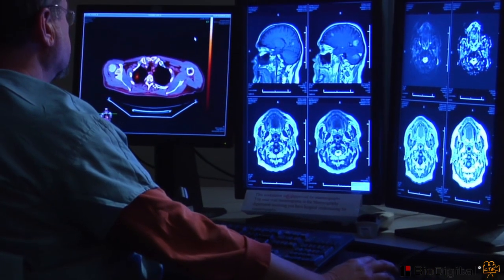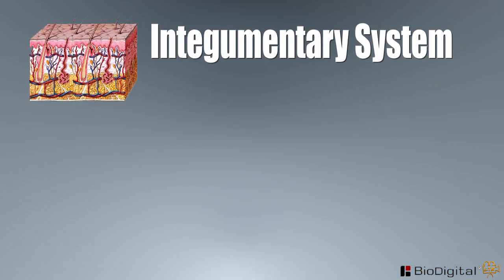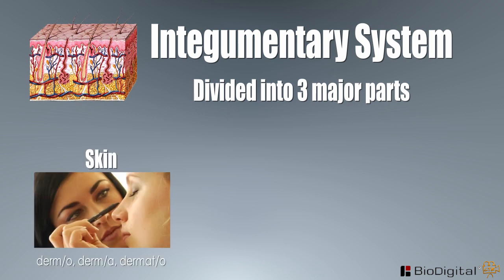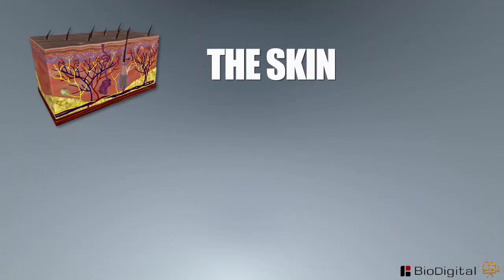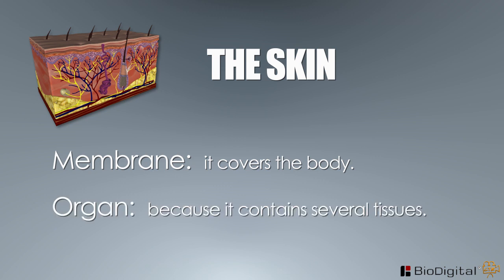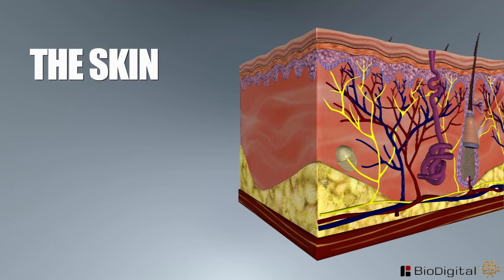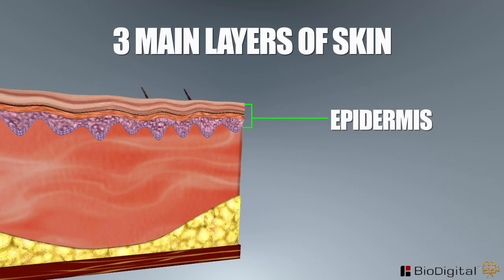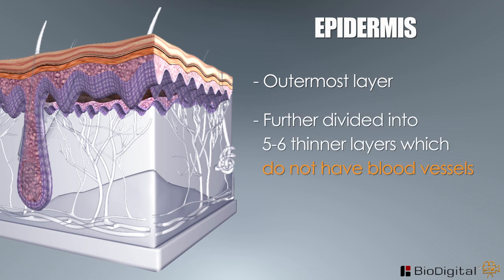Integumentary System Pt 1 of 3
The integumentary system is one of twelve body systems in our human anatomy. The integumentary system is made up of three major parts. The skin, hair and nails. This video will take a closer look at each of these three parts.

Integumentary System, epidermis, dermis, hypodermis.